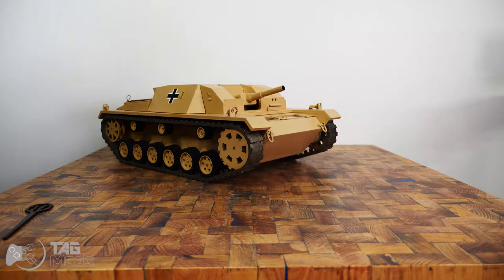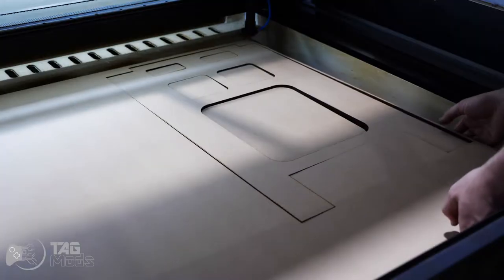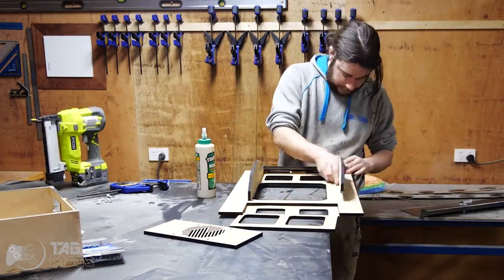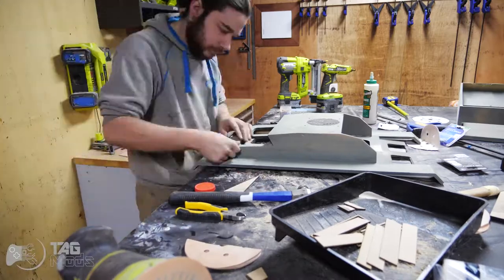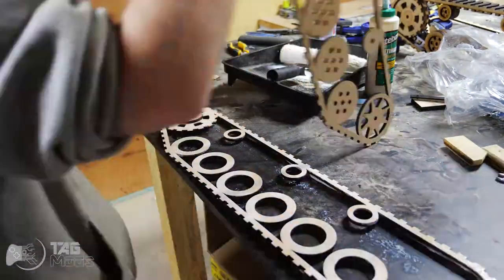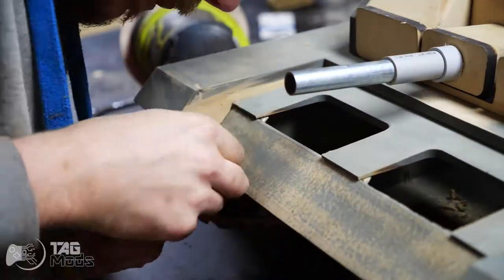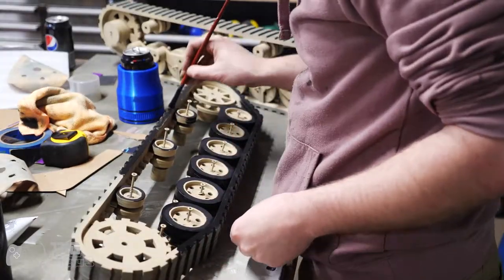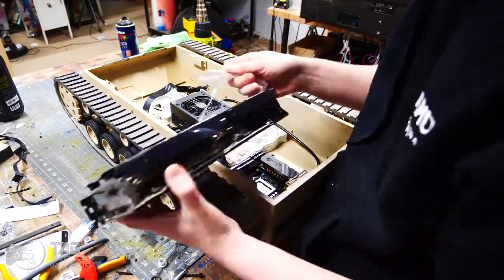StuG III Scratch Build | WORLD OF TANKS CUSTOM PC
We teamed up with World of Tanks to build a FREAKING TANK PC

A 10:1 StuG III to be precise, this beasty compact tank was used to raise money for Australian Armour who are restoring the 1:1 scale version!